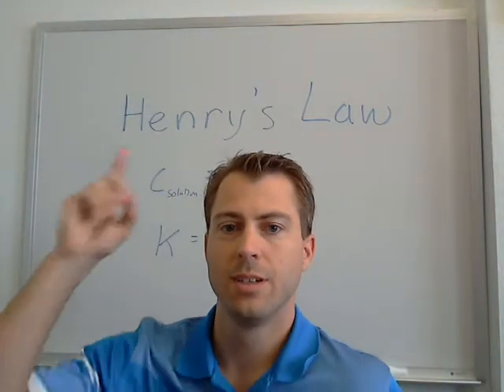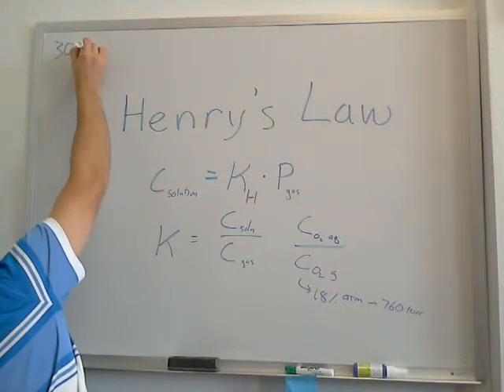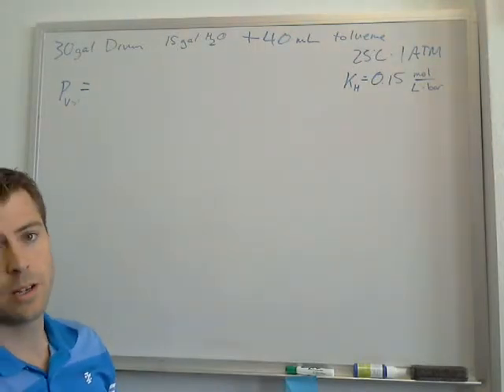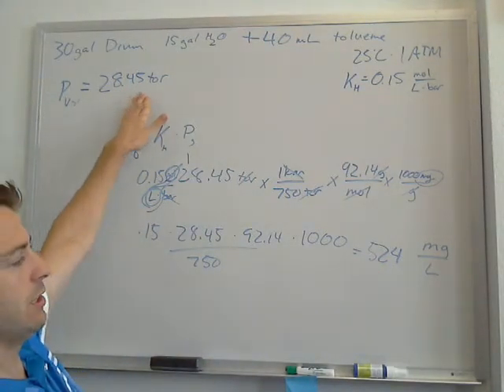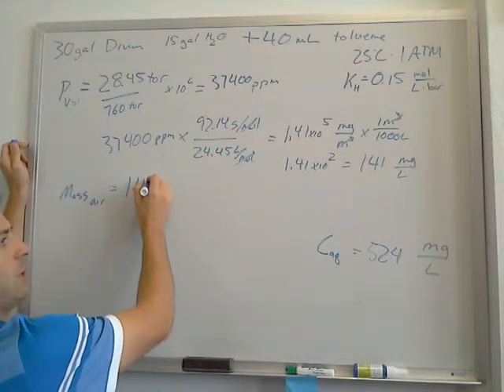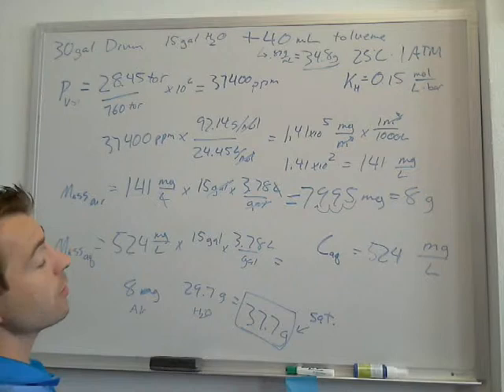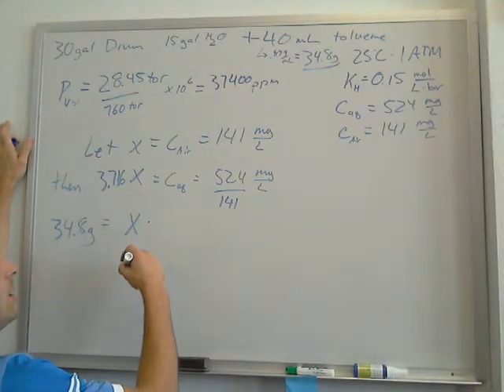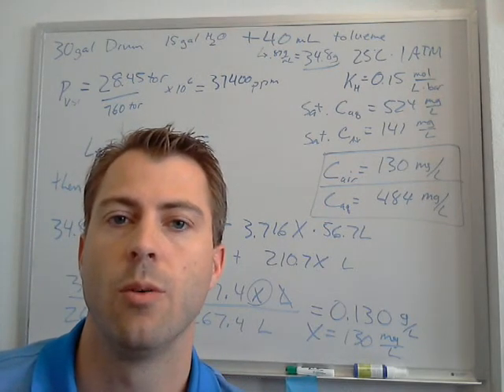Henry's Law Example, toluene into water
This is a demonstration of how to calculate the equilibrium concentration of toluene in the head space of a drum half filled with water.  I tried to ensure the resolution was better on this recording that the previous one.